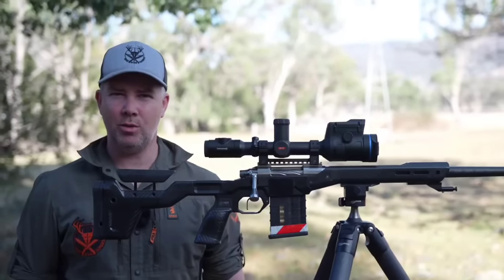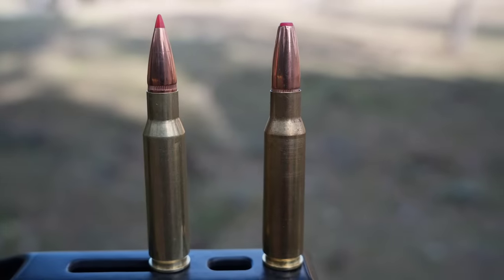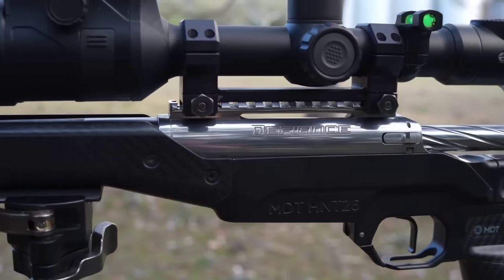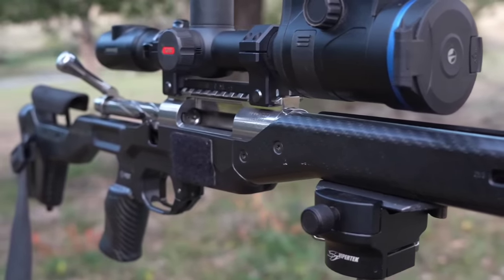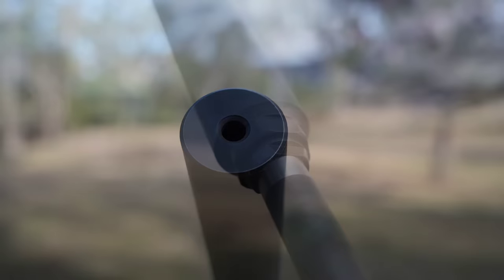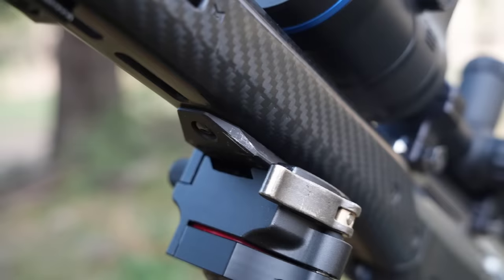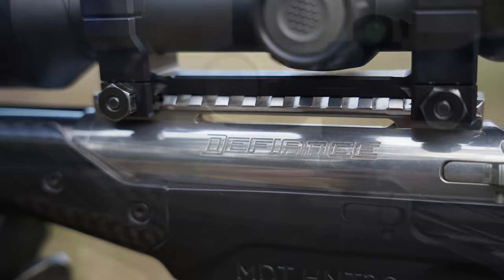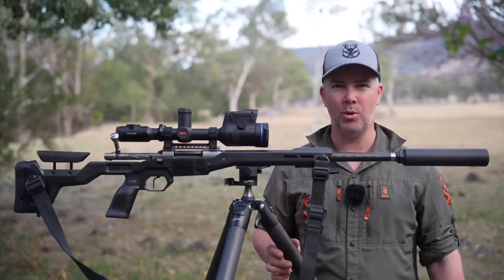308Win Custom Rifle Build || MDT HNT26, Carbon Six, Defiance Machine & TriggerTech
I've been meaning to get around to this video for a few months, basically a walk through of my new custom build 308 Winchester bolt action rifle.

It's not a review at all, just the parts and reasons why for a few common questions that seem to arise.